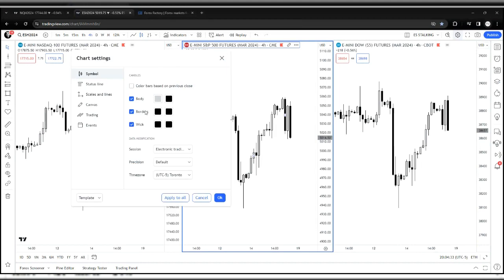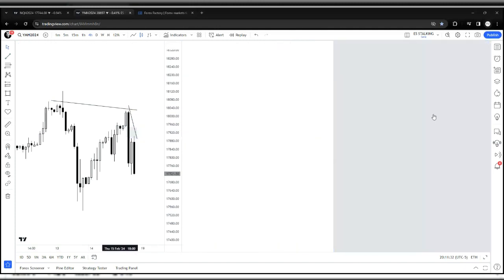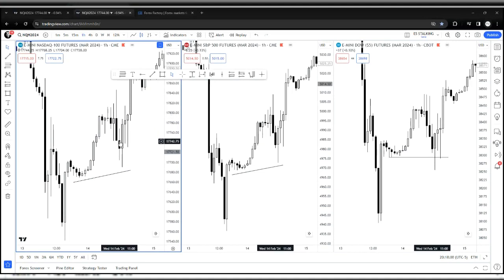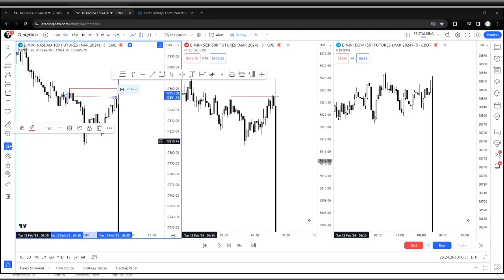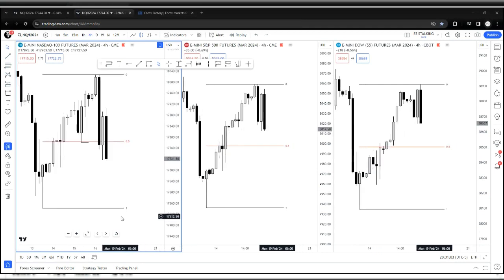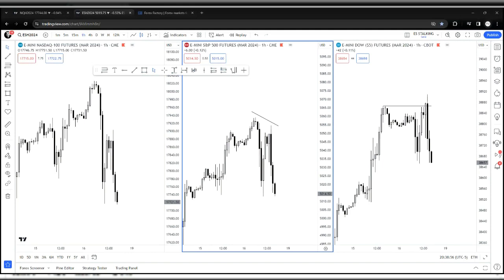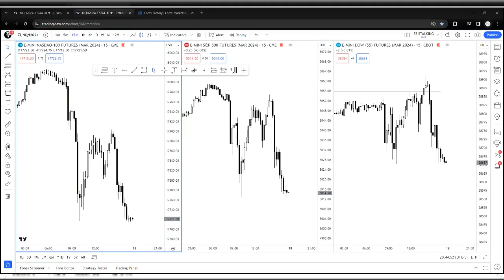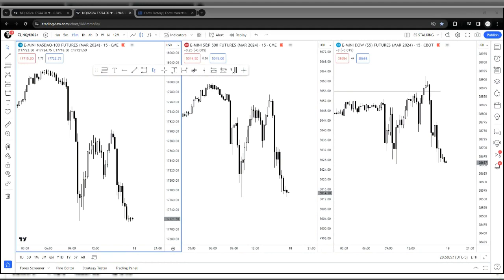Live Backtesting Session: Real-Time Strategy Validation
Welcome to Trade Fanatic! 🌟 In this exciting Live Backtesting Session, we take you through the process of validating trading strategies in real-time. Watch and learn as we analyze historical data to fine-tune strategies and improve trading performance.

What You'll Learn:
Introduction to Backtesting: Understanding the importance and basics of backtesting.
Live Backtesting: Real-time demonstration of backtesting a trading strategy.
Tools and Software: Overview of the tools and software used for effective backtesting.
Interpreting Results: How to analyze backtesting results to refine your strategy.
Adjustments and Optimization: Making necessary adjustments and optimizing strategies based on backtesting data.
Risk Management: Incorporating risk management practices during backtesting.
Q&A Session: Interactive Q&A to address your questions and concerns.
Why Watch?
Live backtesting provides a unique opportunity to see how trading strategies perform under historical market conditions. This video offers practical insights and techniques to help you validate and optimize your strategies effectively.